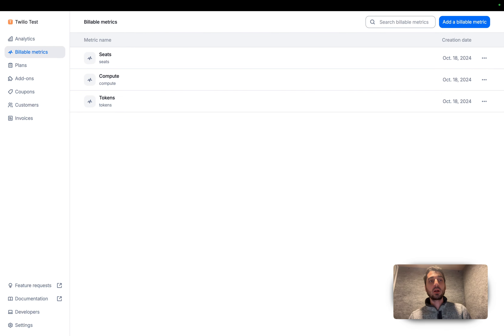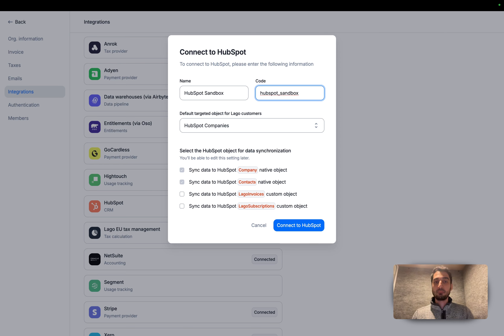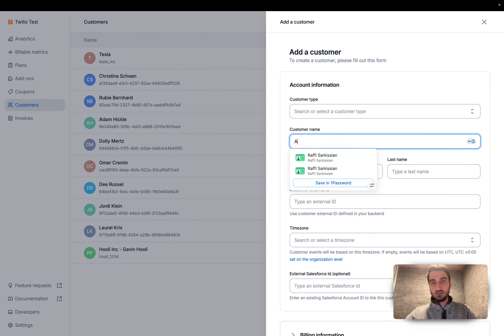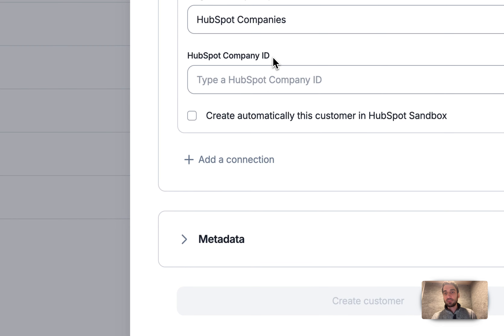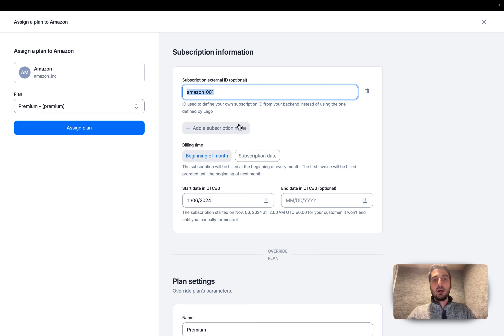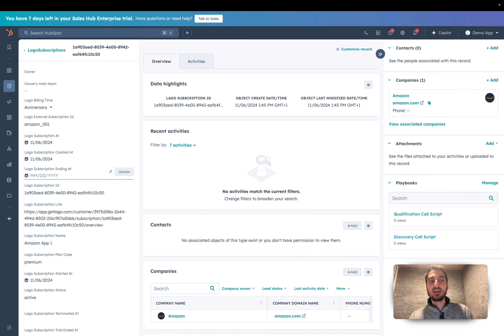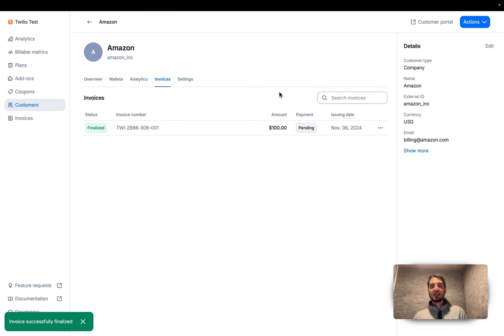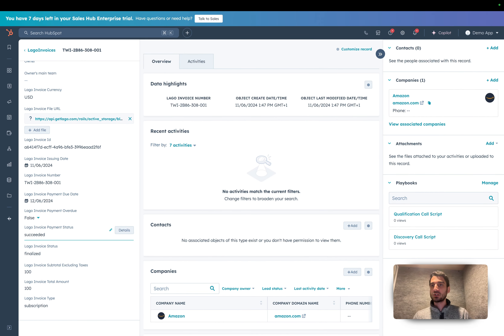Sync Real-Time Billing Data from Lago to HubSpot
With our native HubSpot connection, sync real-time billing data from Lago to HubSpot, including Subscriptions and Invoices information.

0:00 Introduction
0:18 Connect Lago & HubSpot
2:00 Sync Customers data
4:05 Sync Subscriptions data
6:00 Sync Invoices data